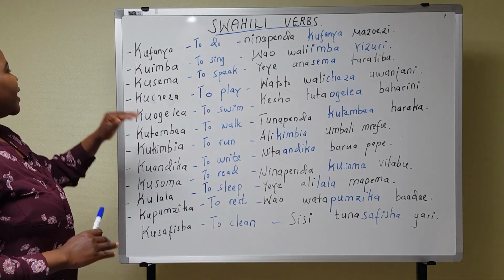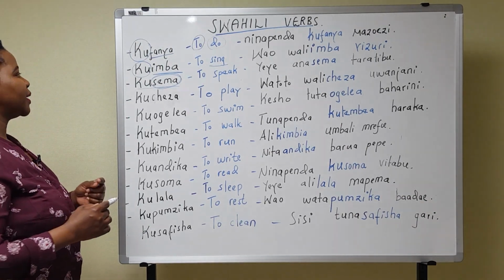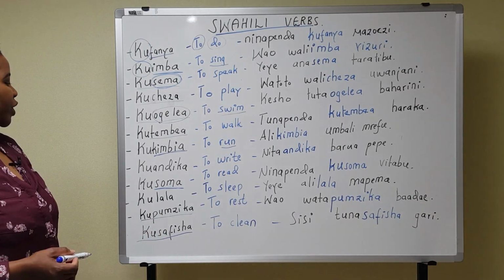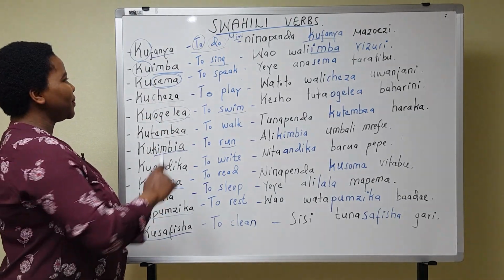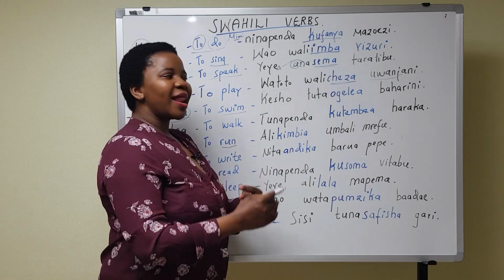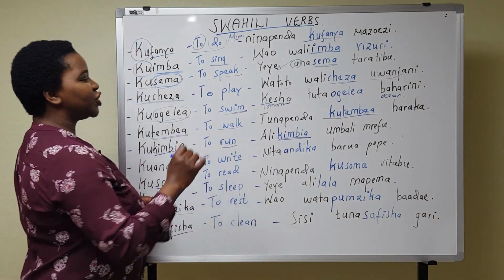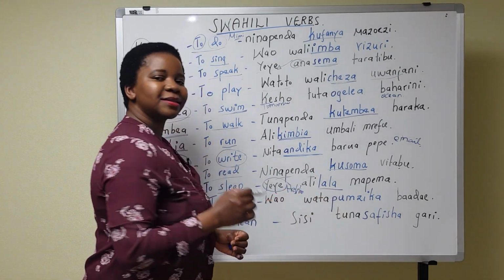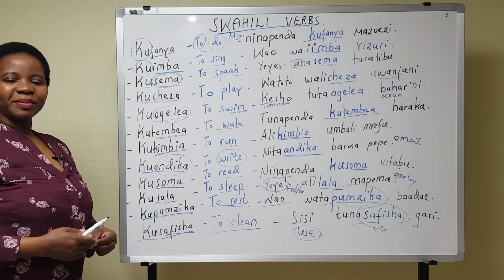SWAHILI VERBS AND SENTENCES USED IN DAILY CONVERSATIONS. PART 1.